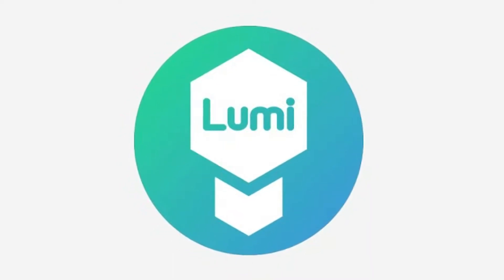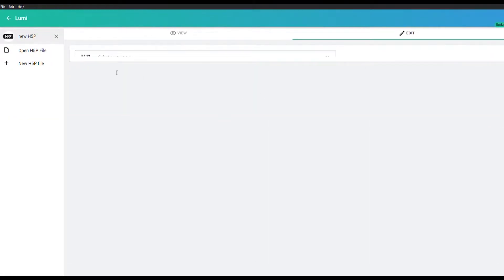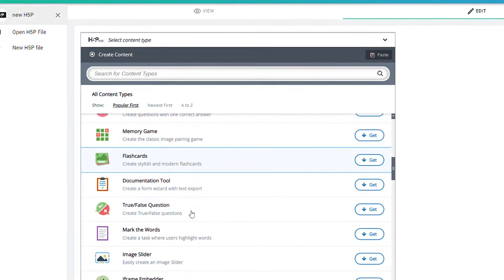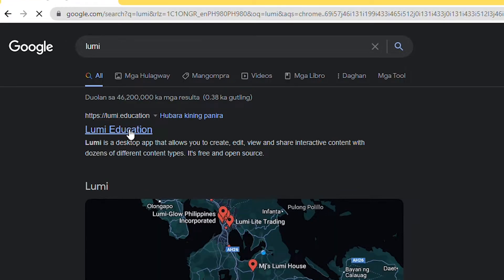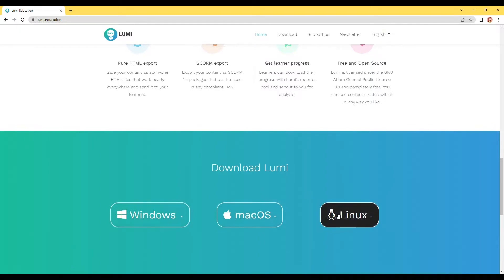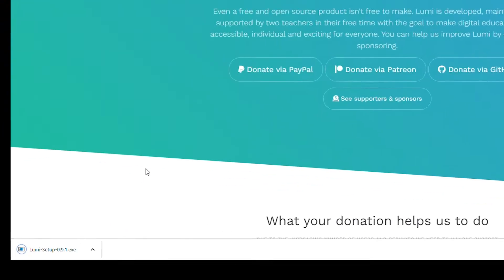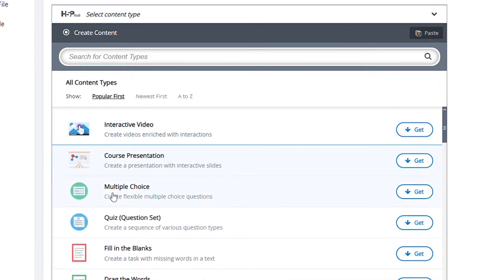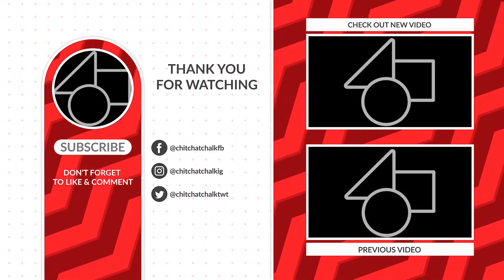HOW TO INSTALL LUMI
Guide for installing LUMI to your computers.